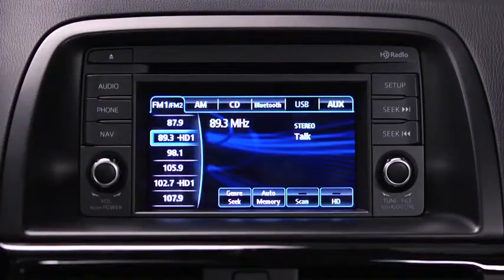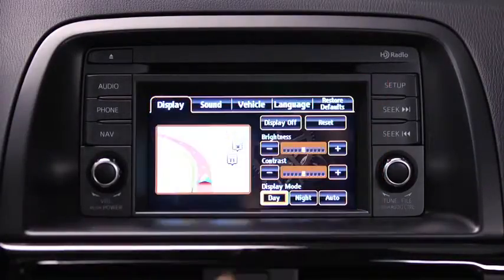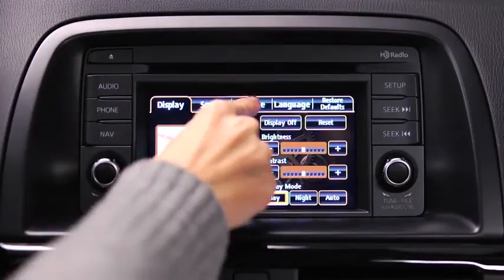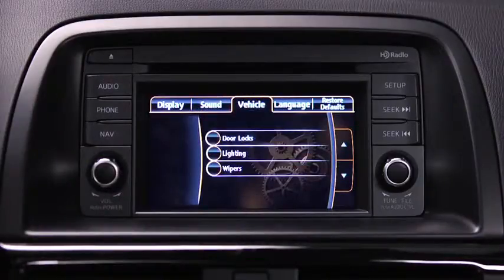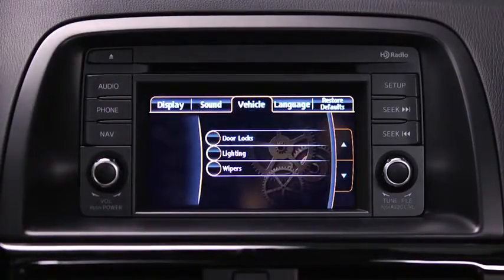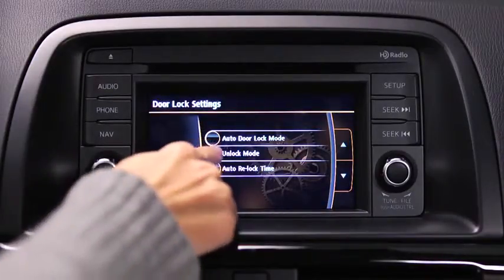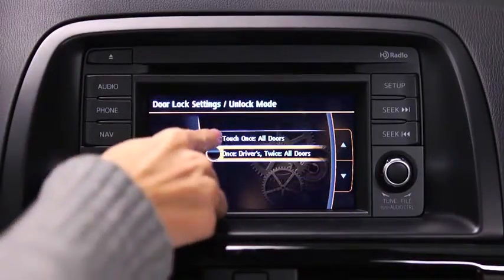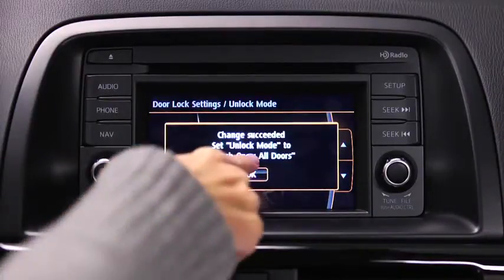2014 CX 5 — Personalized Features Mazda USA